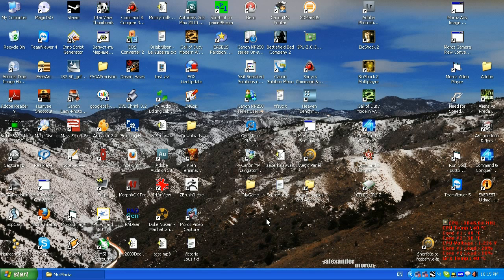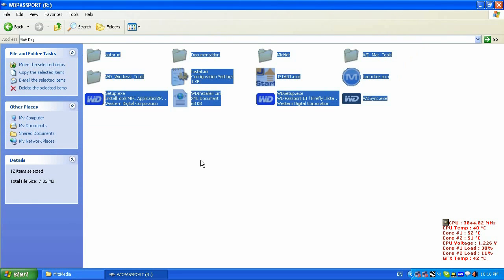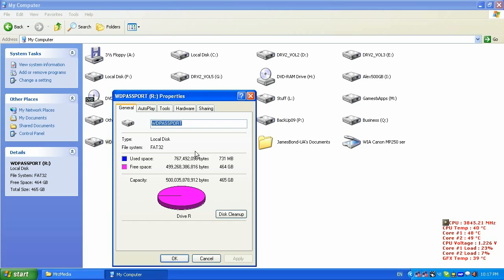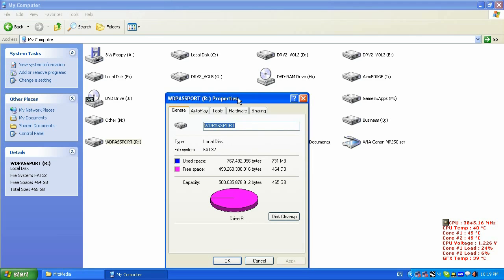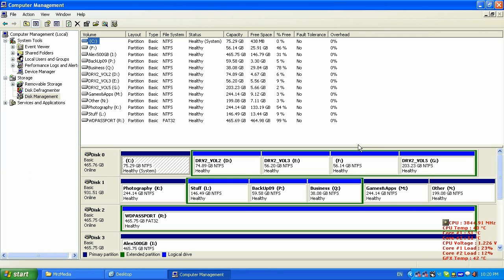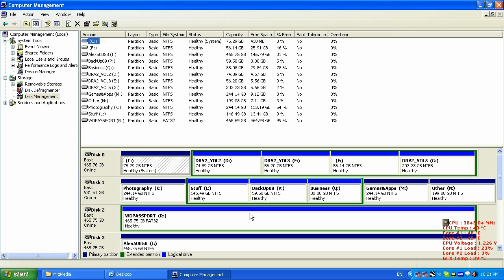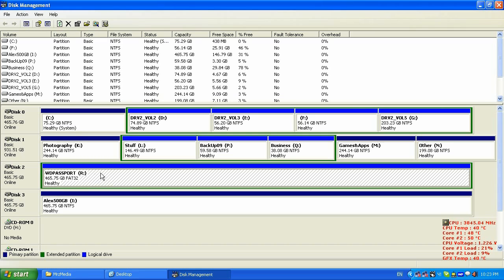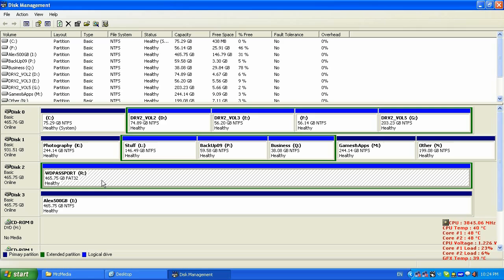Setting up Hard Drive - Internal or External HDD - pt 1 of 4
Tutorial is split on 4 parts, so make sure to watch them all. During this video tutorial I will teach you the basics and a strategies on how to set up your internal or external hard drive and take the best of it.
Good luck with your hard drive partitioning. Peace.